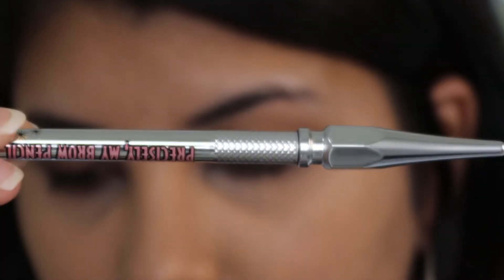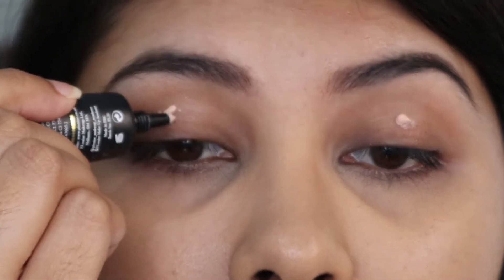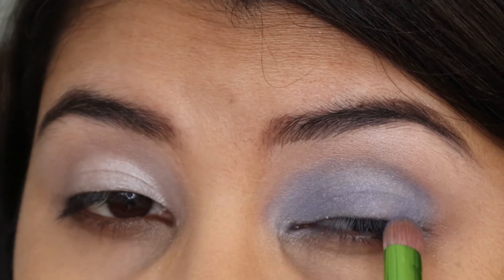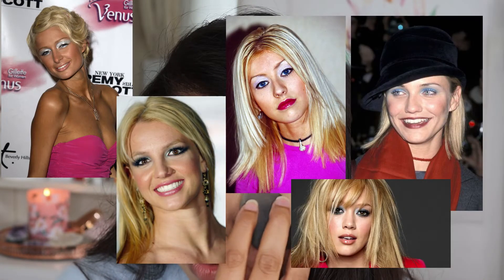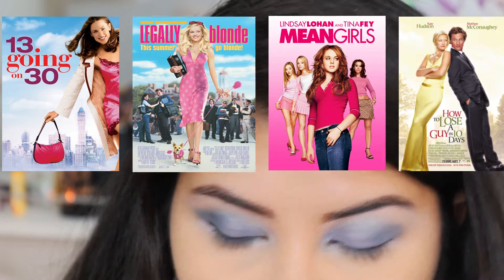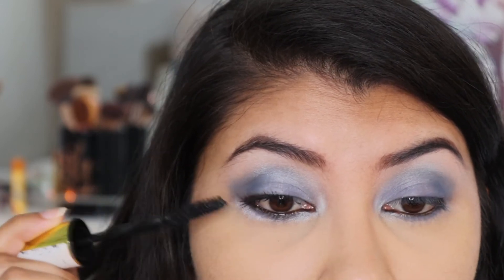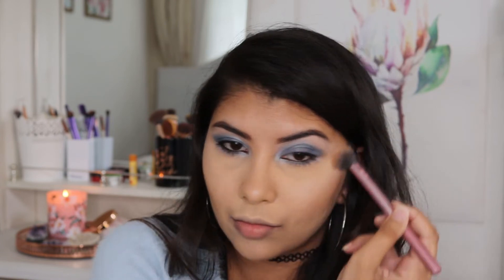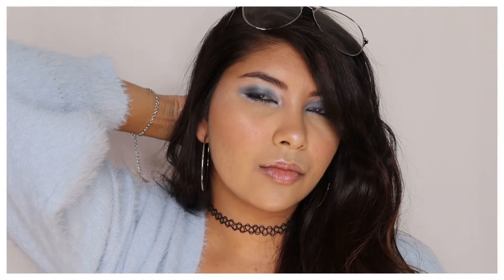2000's Inspired Makeup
Hi Everyone! I'm back with another makeup look through the ages. This time it's the 2000's. I've created a 2000"s inspired makeup look. This makeup look right here is sure to get you inspired too. So let's get started with this 2000's vibe makeup look.

Colourpop Pretty Fresh tinted moisturiser
Benefit precisely my brow pencil
P louise eyeshadow base in the shade rumour
Makeup Revolution x Friends Phoebe palette
Colourpop Frozen elsa palette
Colourpop So Jaded palette
Maybelline instant anti age eraser concealer in nude
Smudge eyeliner in black
Maybelline Big Shot Colossal Mascara in black
Catrice Bronzer in medium
Wet n Wild Hello Halo Blushlighter
Ofra cosmetics blush in chameleon
Loreal crushed quartz lip gloss

Here on my channel, you will learn how to apply makeup, tips and tricks, recommendations, makeup tutorials for special occasions and much more!
I would love for you to share ideas on makeup looks that you would like to see or types of videos you would like more of.